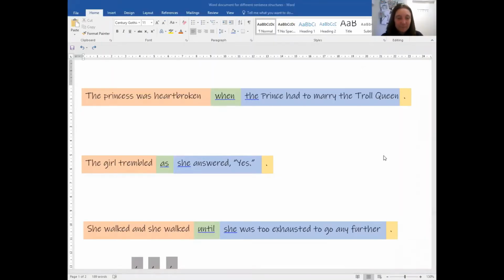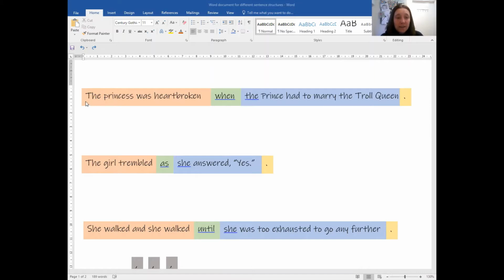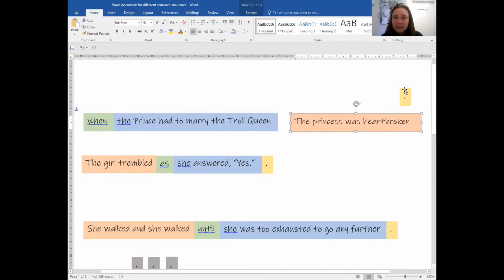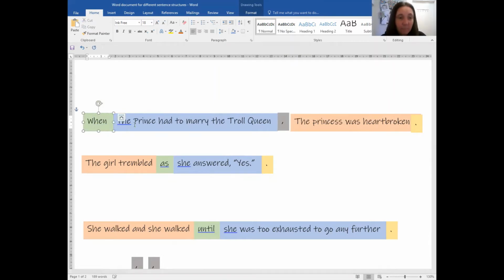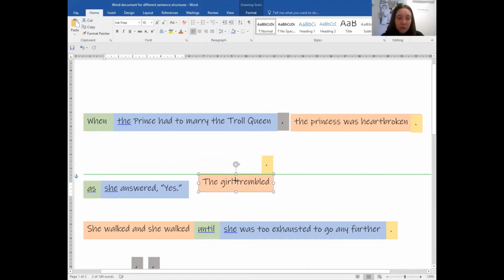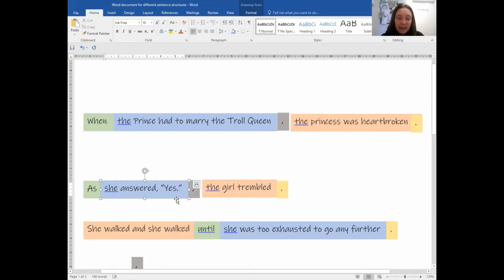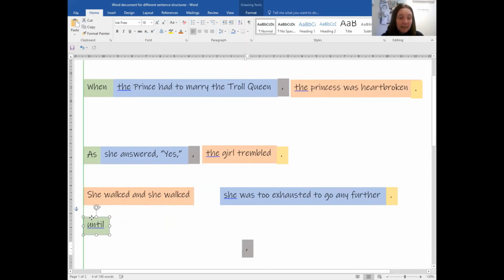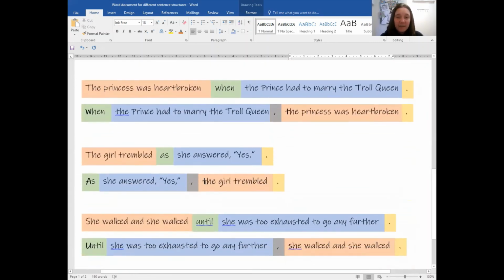Different Sentence Structures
Find out more about how to write good sentences.